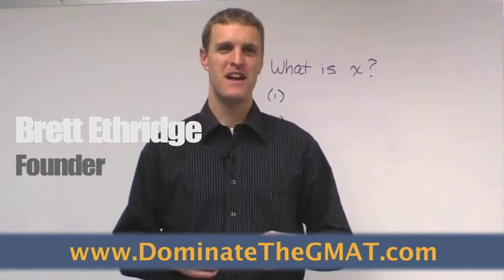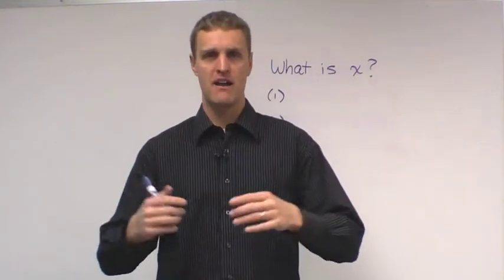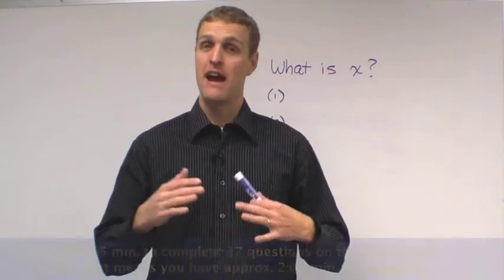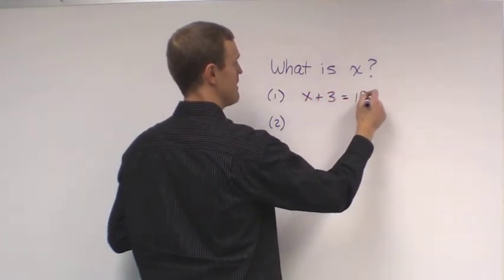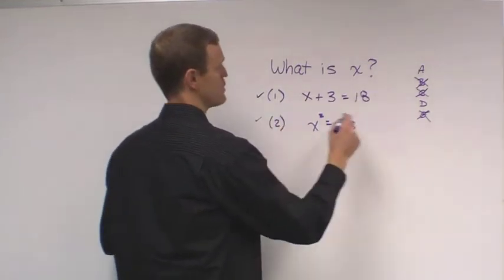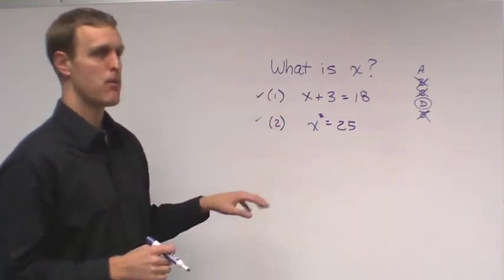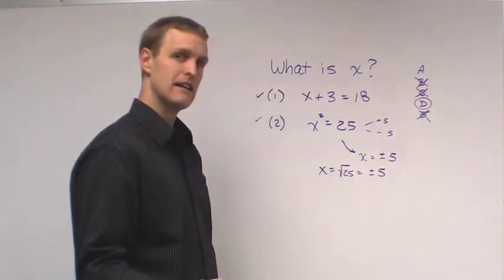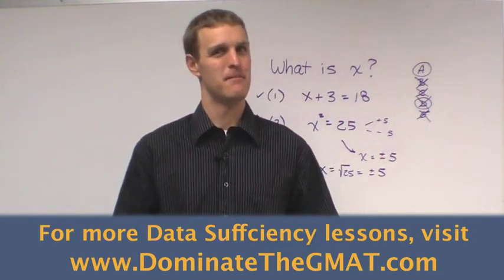GMAT Data Sufficiency Tip - Time Management and Avoiding Wrong Answers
Improper time management on GMAT data sufficiency questions costs students more wrong answers for "careless errors" than anything else. Learn this crucial GMAT test-taking strategy as GMAT expert Brett Ethridge illustrates proper technique while going through a sample GMAT data sufficiency problem. For more GMAT data sufficiency tips and strategies,